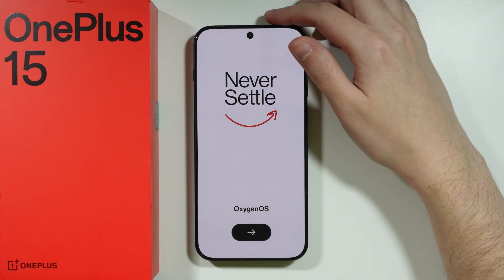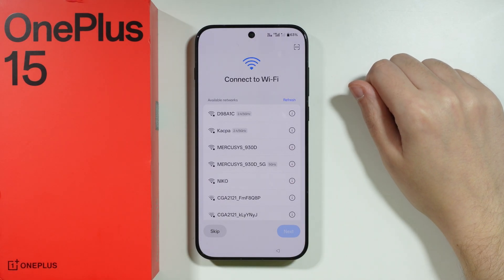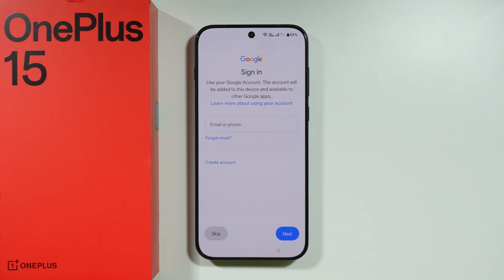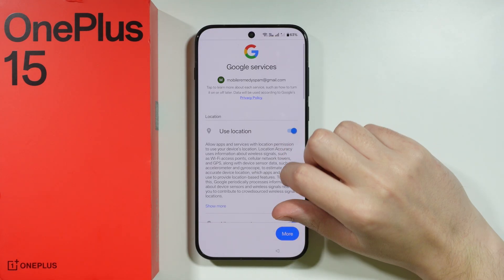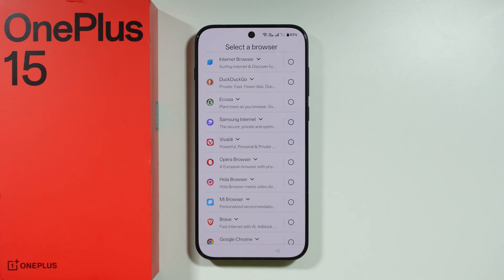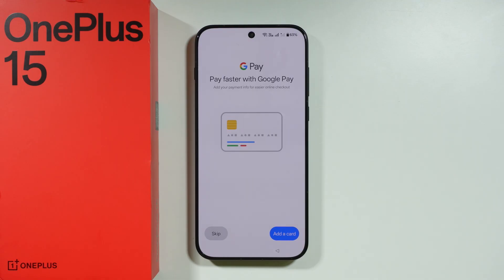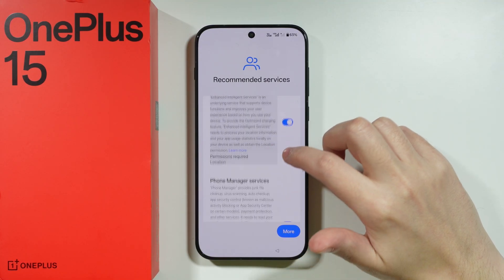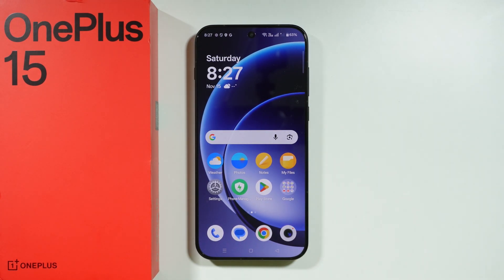OnePlus 15: How to Do Initial Setup (First Configuration)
In this video, I'll show you how to complete the initial setup and first configuration of your new OnePlus 15 easily. This setup process includes connecting to Wi-Fi, transferring data, setting up security, and customizing core settings before you start using the phone. Follow these steps in this quick OnePlus 15 setup tutorial to ensure your device is configured correctly right out of the box.